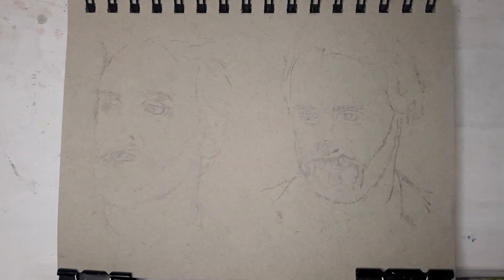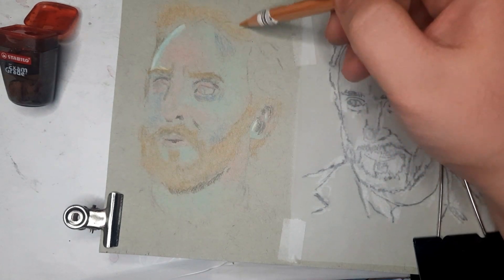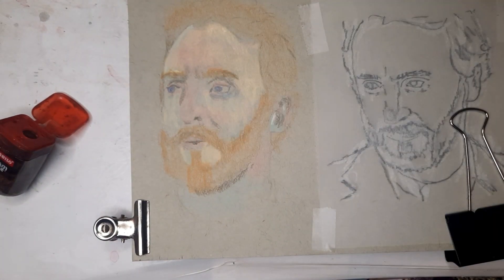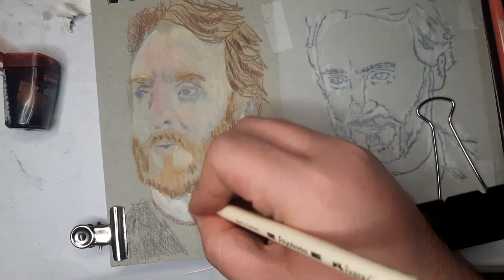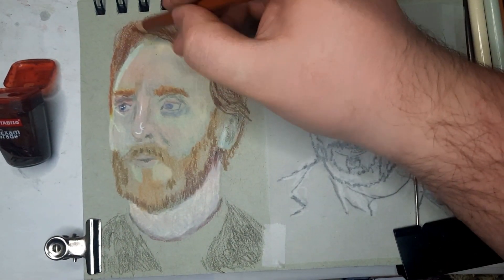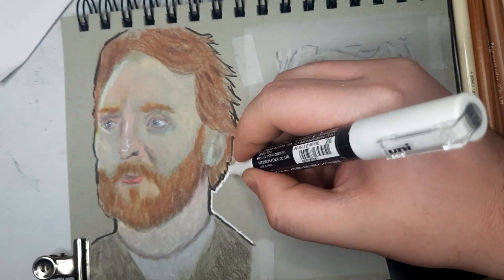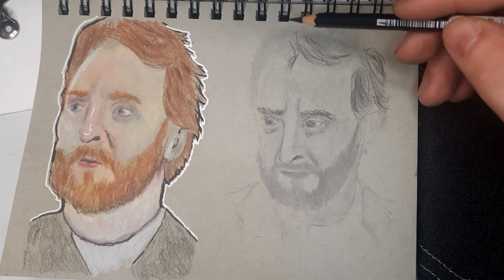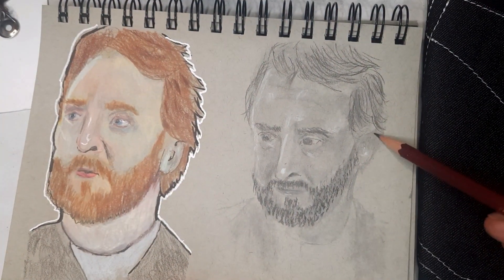Drawing Techniques with Graphite and Colored Pencils Dr. Who: Vincent and the Doctor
Sharing my process and techniques I've know recently with using Graphite Pencils and Colored pencils.

Other Products used:
Strathmore Toned Gray
Pencils. a random assortment that I'll update later.

For Happy Mails, you may send the to:
Christian Victor
165 Middle San Carlos Heights,
Purok 24, Irisan, Baguio City
Benguet, Philippines, 2600